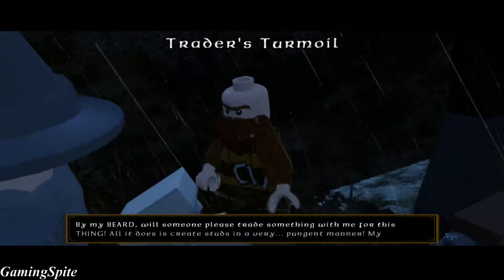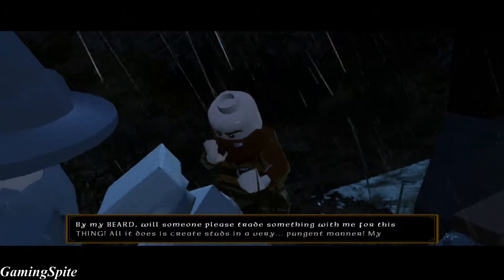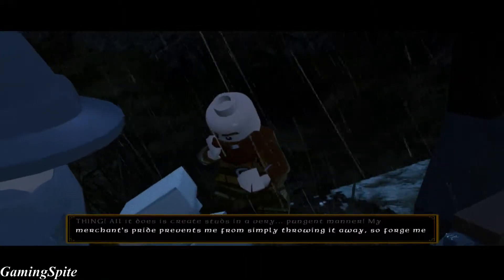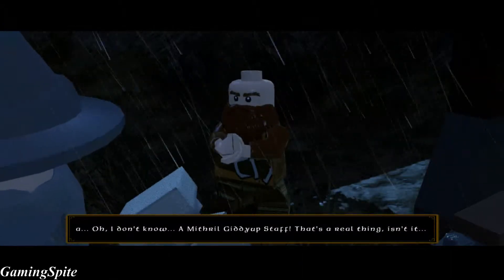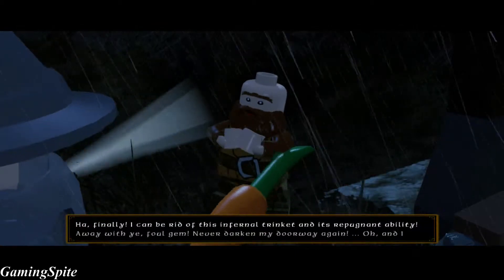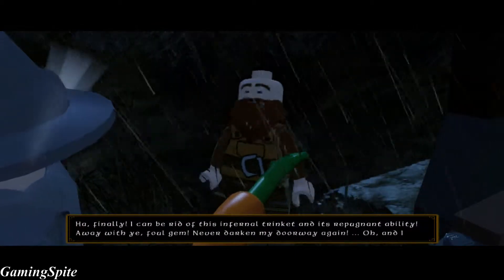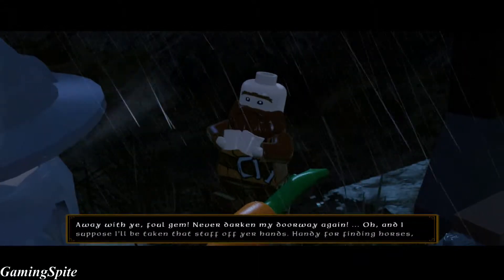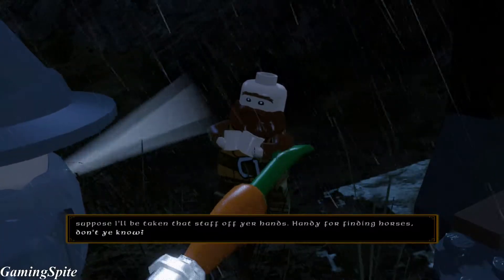Lego the Hobbit A Trader's Turmoil Side Quest Red Brick # 16 Poo Studs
"Lego the Hobbit" "Side Quest"

Side Quest Name: A trader's turmoil

Location:

DESCRIPTION: give the guy a "giddy up staff"

REWARD:" Red Brick 16 Poo Studs"